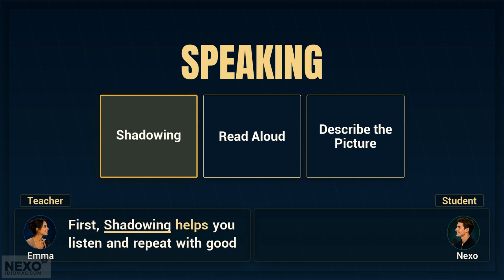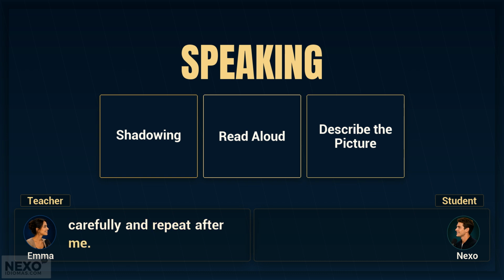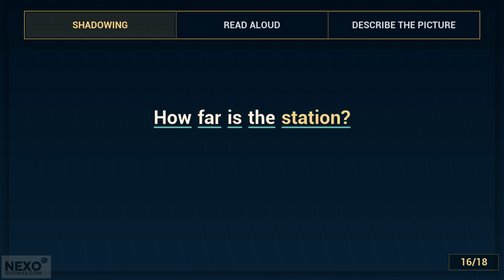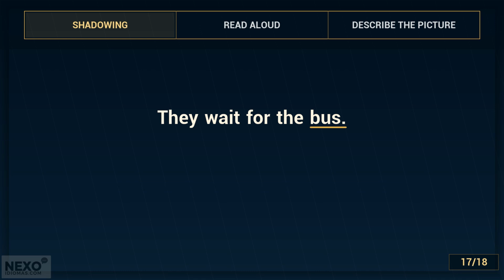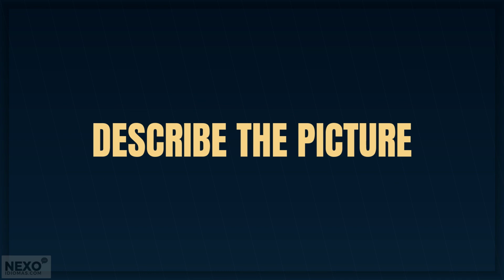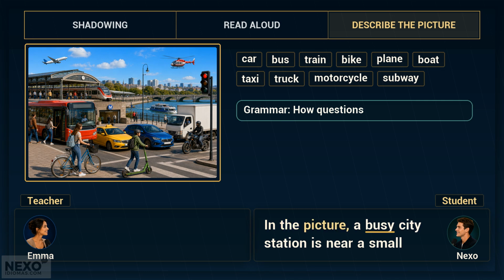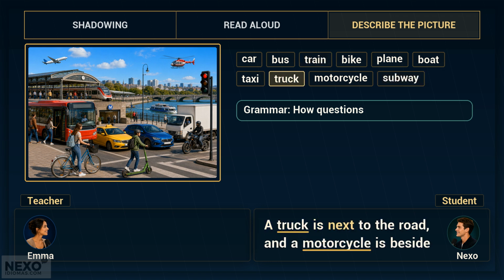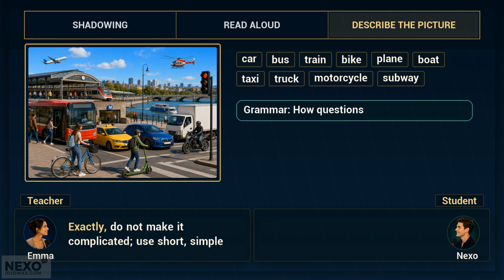A1 U12.4 | Transportation & How Questions | Speaking Practice | Complete English Course - A1 Level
Practise basic English transportation vocabulary and how questions in this A1 English speaking lesson for beginners.

2️⃣ INTERACTIVE LANGUAGE LEARNING APP

In this lesson, you will improve your English speaking through different activities designed to help you use basic transport vocabulary and grammar in simple, everyday conversations.

During this English speaking practice lesson, you will use common transportation words such as car, bus, train, taxi, bicycle, motorbike, plane, boat, and underground.

You will also practise how questions in simple sentences, including questions such as How do you travel?, How long does it take?, How far is it?, How much is the ticket?, and How many buses are there?

The lesson includes different speaking activities that will help you repeat useful transport words, complete questions and answers, create your own sentences, answer simple how questions, and practise short real-life conversations. These activities will help you speak more naturally, improve your pronunciation, and build confidence when communicating in English.

This lesson is perfect for A1 English learners who want to practise speaking English, improve their pronunciation, and use basic grammar and transportation vocabulary in real-life situations.

You will practise:

- Basic transportation vocabulary in English
- Common types of transport
- How questions in simple sentences
- How, how long, how far, how much, and how many
- Asking and answering questions about transportation
- Different English speaking activities
- Repeating useful transport words and expressions
- Completing and creating simple questions
- Answering basic how questions in English
- Short real-life English conversations
- Everyday English for travel and transport situations

0:00 Intro
0:59 Shadowing
4:30 Read Aloud
5:32 Describe the Picture